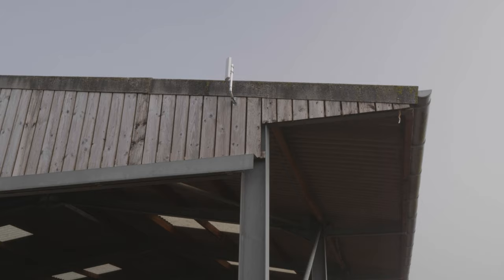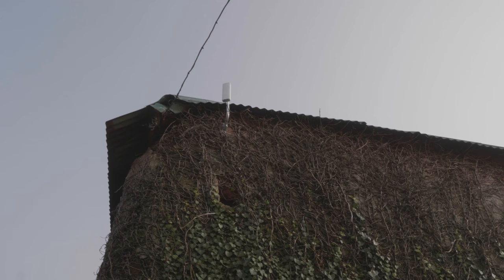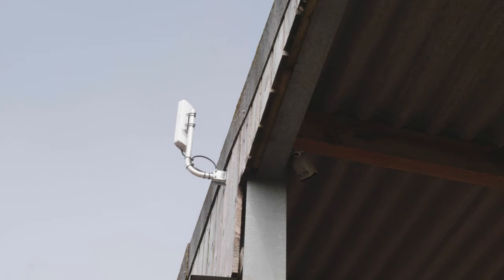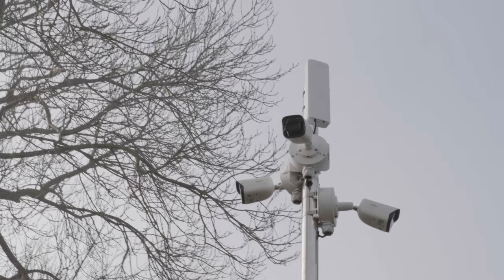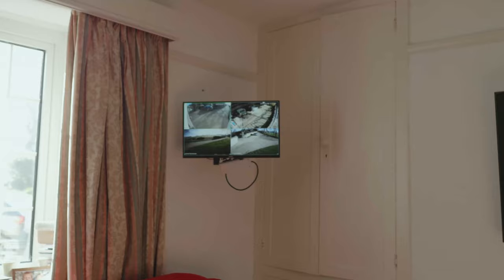War Horse Farm Get's a West Country Tech System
In this video we had the opportunity to go back to a site. This site in particular is an interesting one as it the site Michael Morpurgo based the book War Horse on

For this install it was mainly about security around the site and to do this we installed a variety of cameras both bullet and turret as well as wireless links, a recorder and a monitor.

Customer concerts
-Security around site entrances
-Security for site attractions
-Security and safety for farm equipment

What we offered
-Initial chat -Site survey
-Installation
-On going, remote support of entire network.